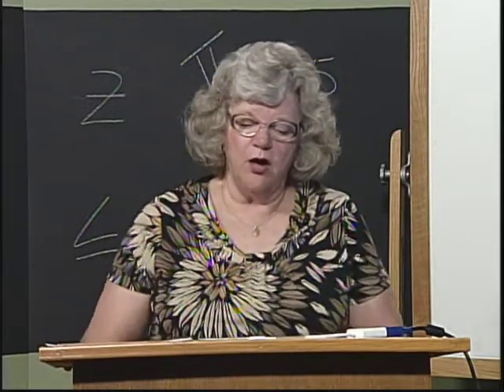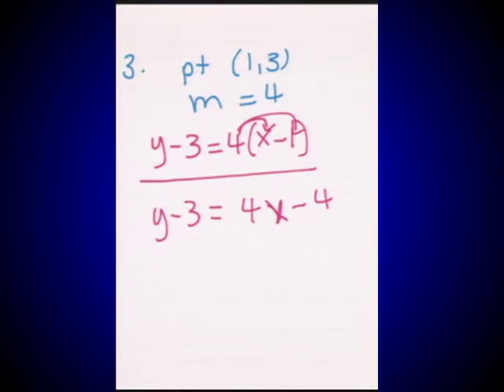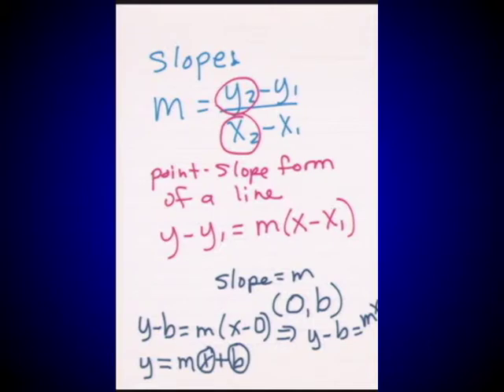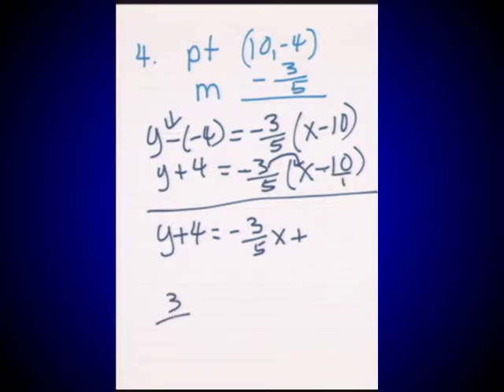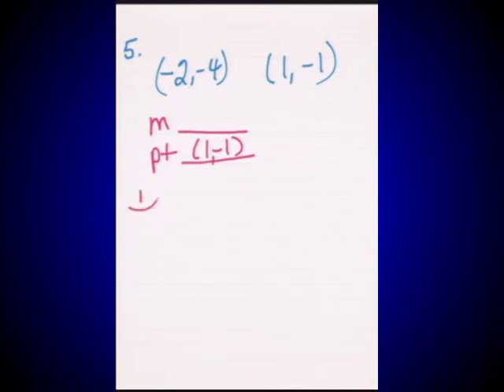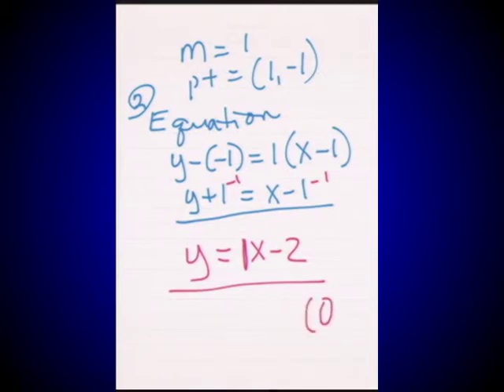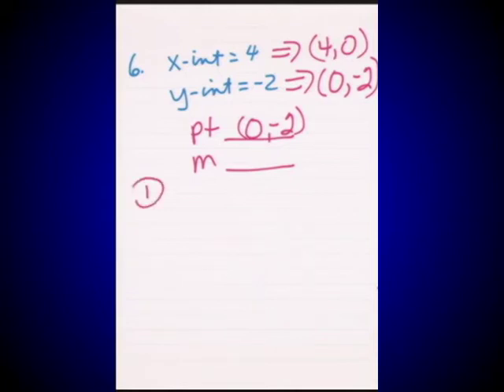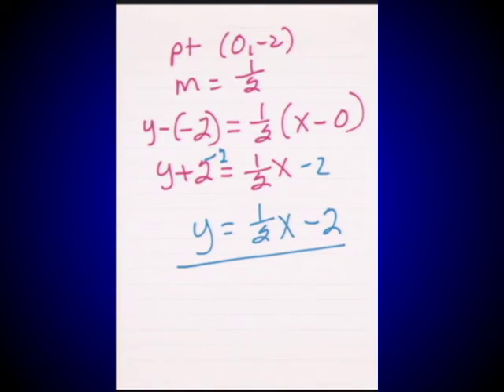Segment 11 - Writing equations of lines